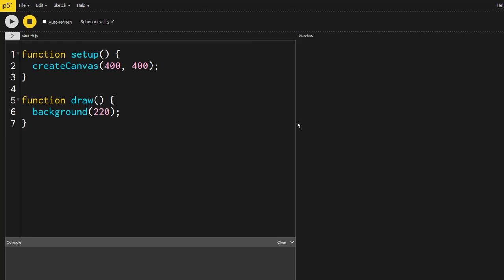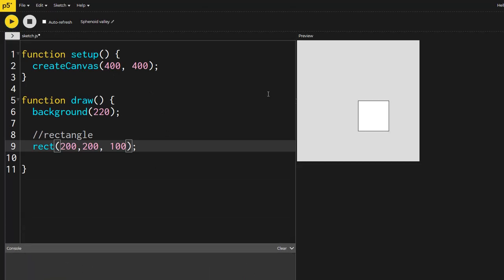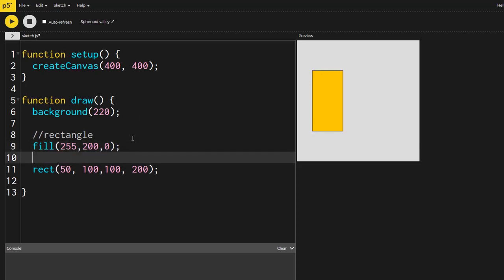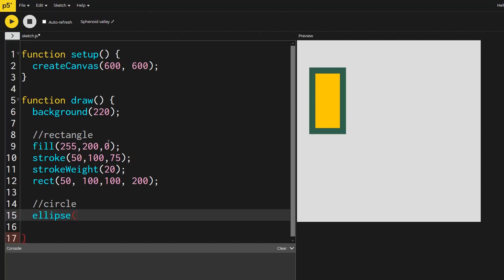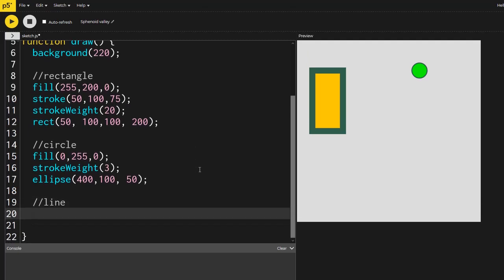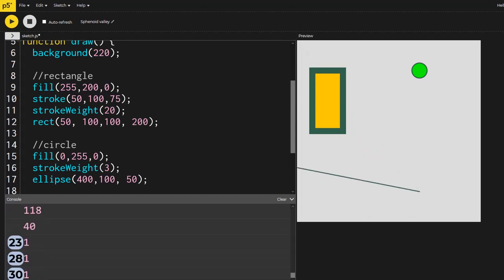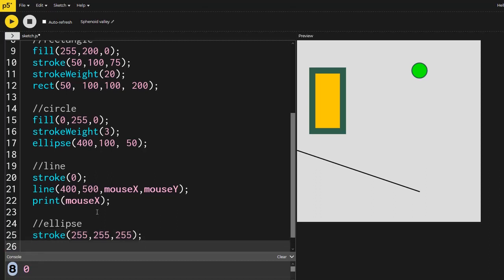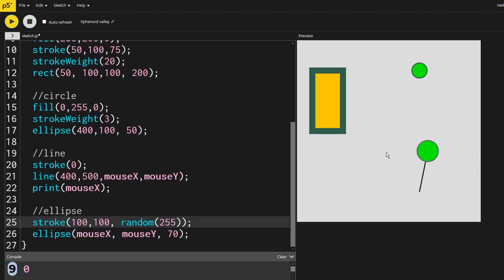P5JS: Creating and Moving Shapes